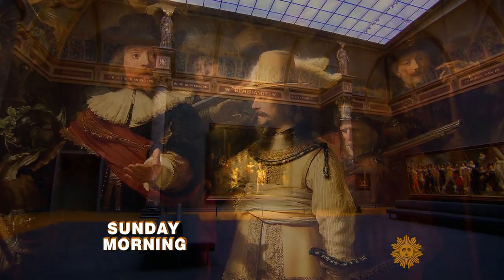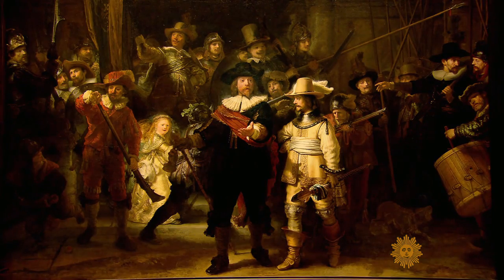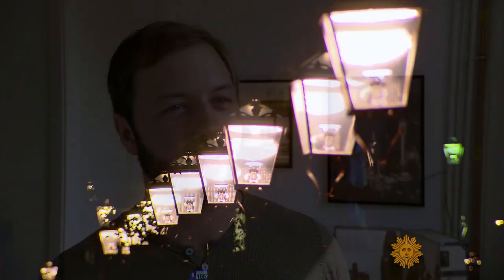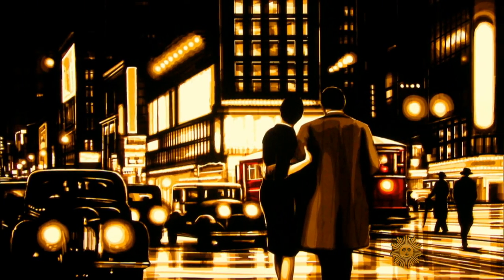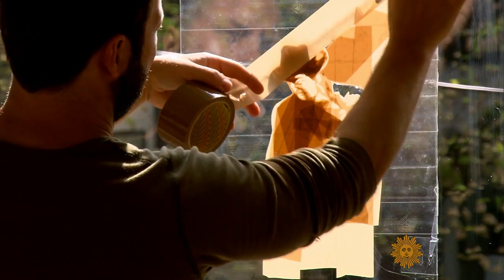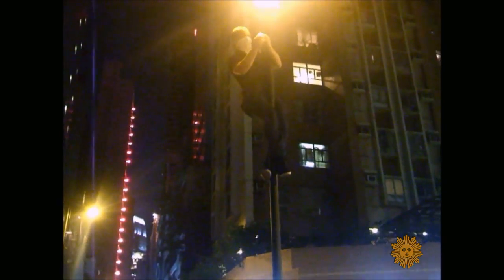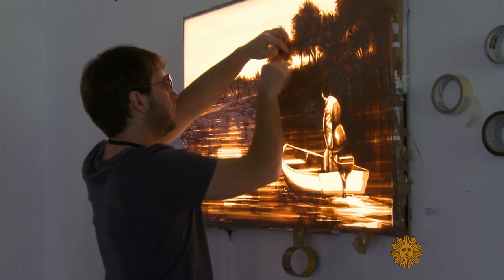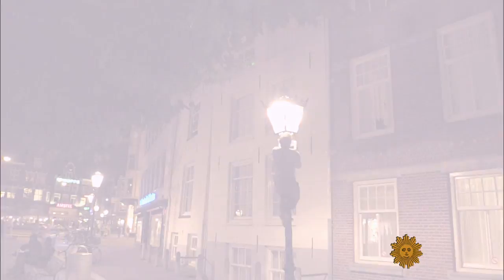Creating art with tape and scalpel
Dutch artist Max Zorn has become a star in the art world with his moody, elaborate portraits and cityscapes made with nothing but packing tape and a scalpel. Jane Pauley reports on Zorn's evocative works, which he hangs on the lamp posts of Amsterdam, each one sure to send the street art scene into a frenzy. Originally broadcast on May 21, 2017.